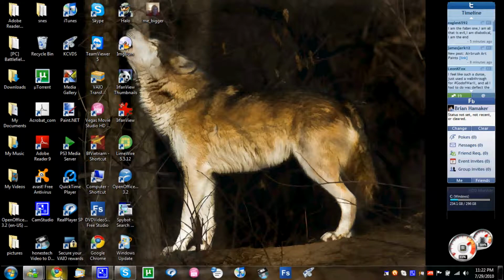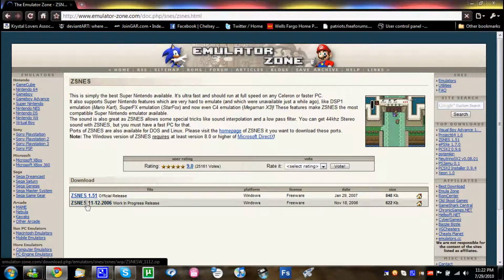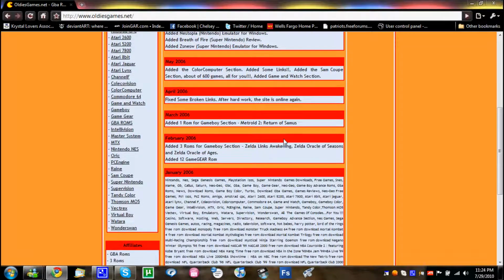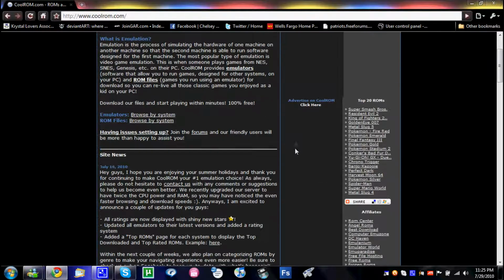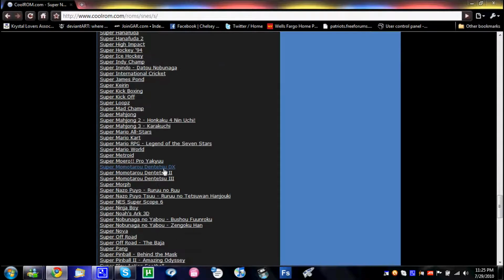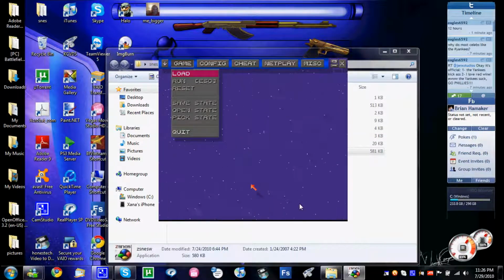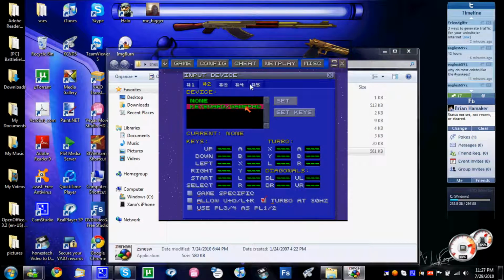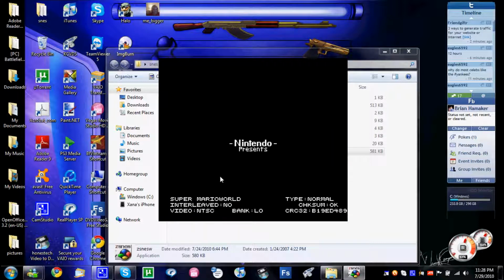how to get SNES on PC (remake)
i redid this video with more explaning